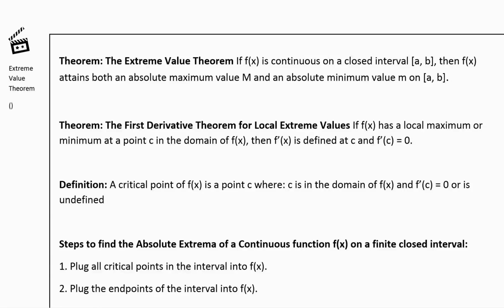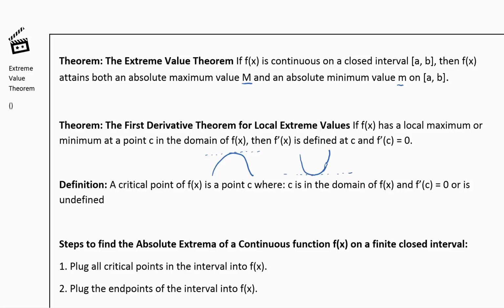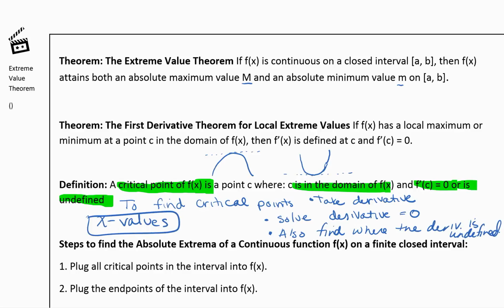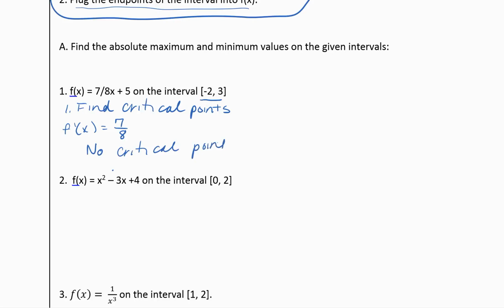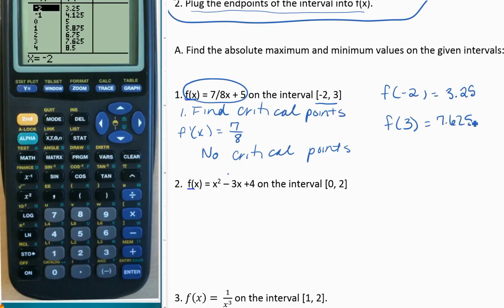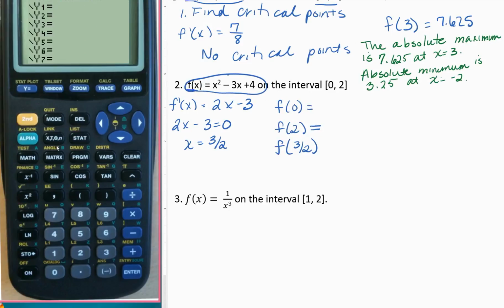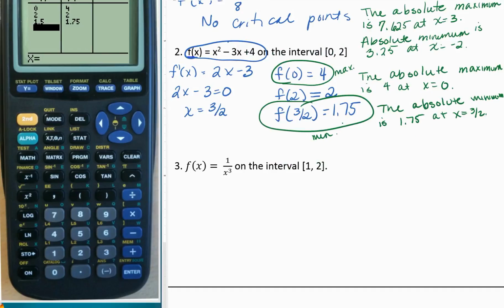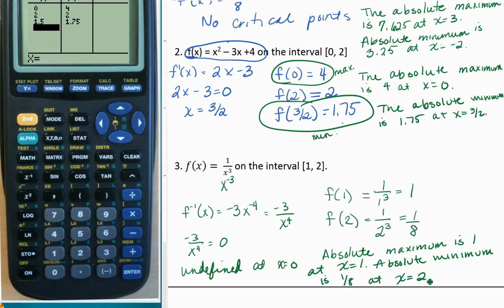extreme value theorem